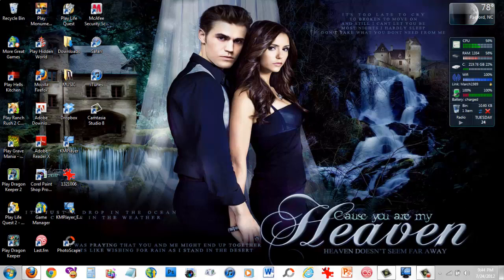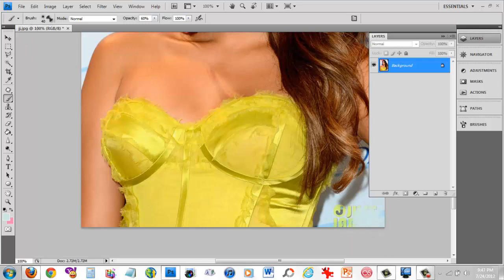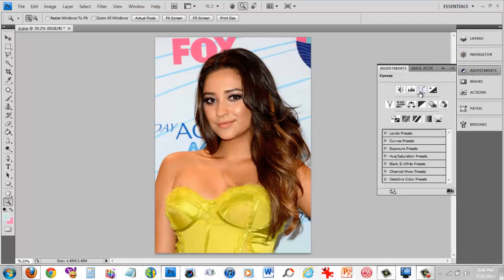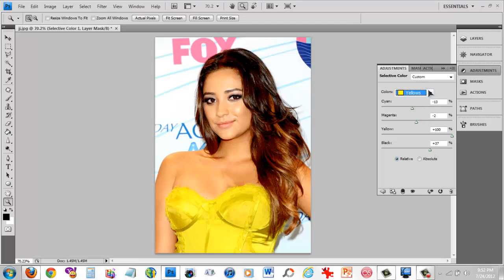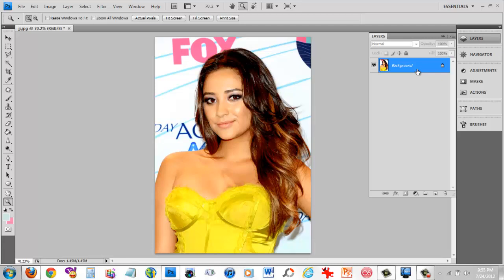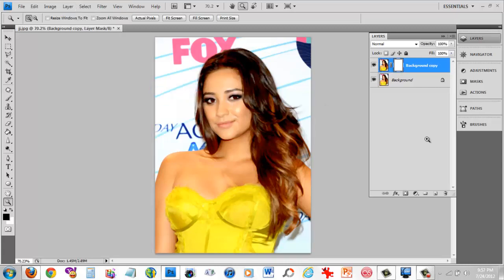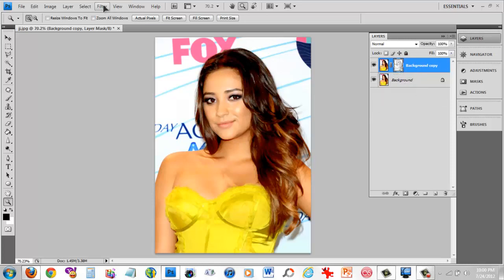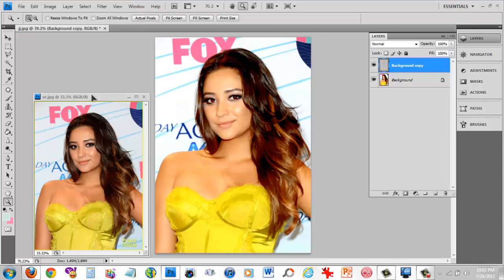Skin Smoothing for PhotoShop CS4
This is a skin smoothing process that I use all the time when trying to smooth the skin or the whole picture.